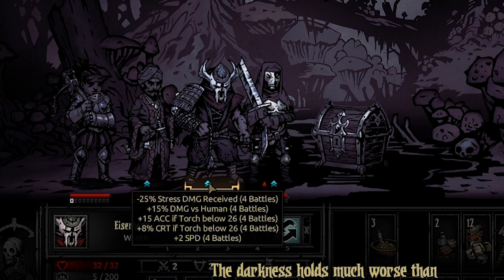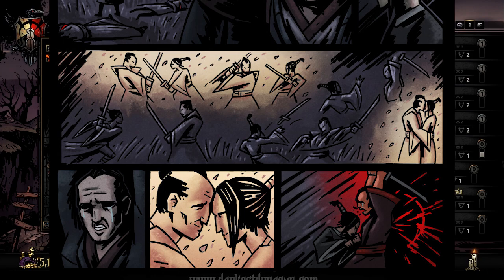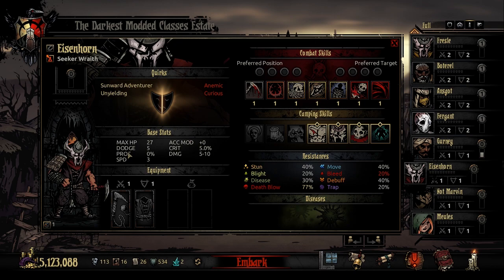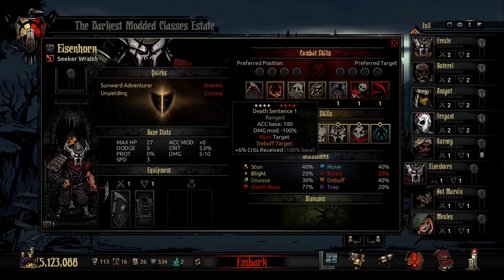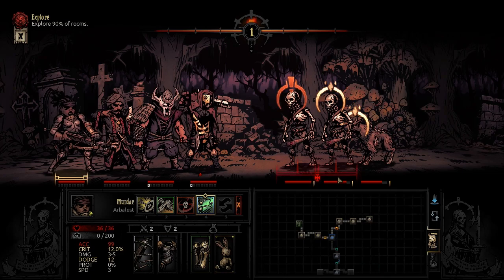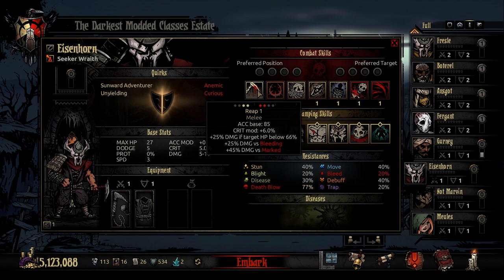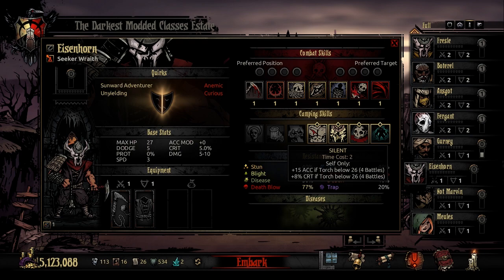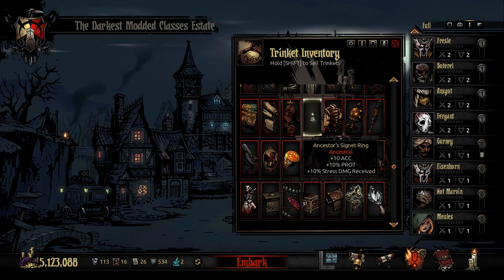Darkest Dungeon Mods: How to play The Wraith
An assassin from a distant land, the Wraith relies on ensnaring his victims to deliver devastating attacks.

00:00 - Backstory and Lore
06:25 - Stat & Ability Breakdown
15:25 - Camping & Trinkets

Hey! I'm ElementFive, but people usually call me E5 or Max. You can find me live streaming over on Twitch!

Come by the Moonlit Dungeon Discord, the modding hub for Darkest Dungeon and the best place to see previews of upcoming mods, learn to mod, find artists and animators, beta test mods, give feedback to mod authors, or generally hang out and talk about DD!

Monday-Friday 2:00 PM MST